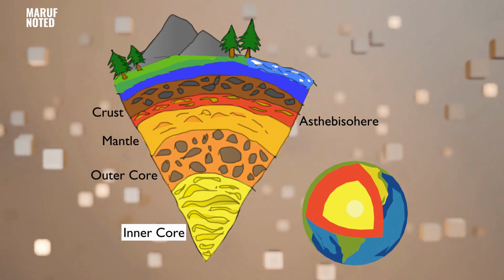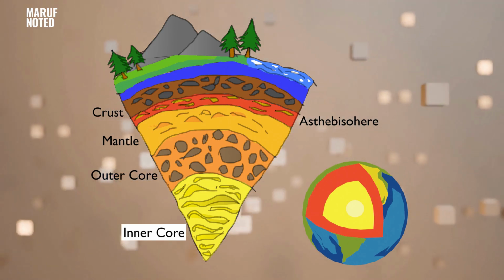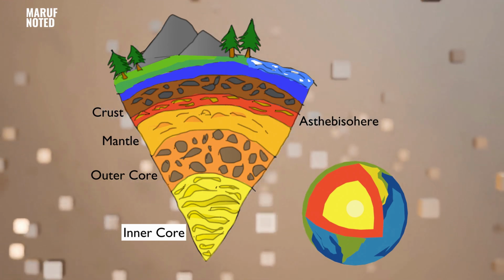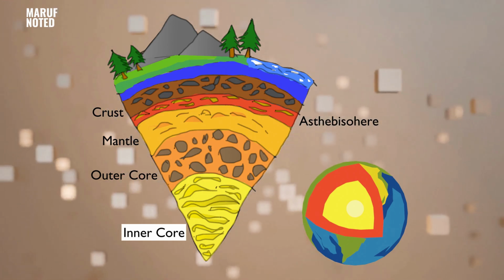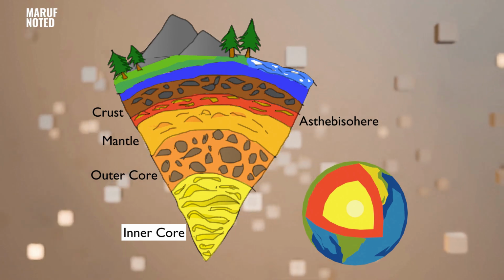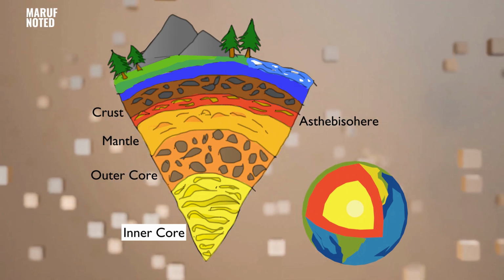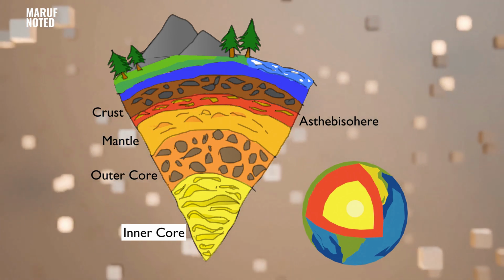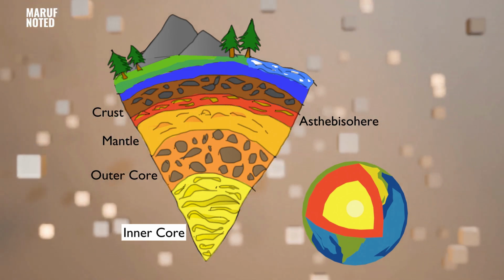From Dust To Planets Through Time - Earth's Formation - MarufNoted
In this video I discuss about the formation of earth and planets in general.

I discuss about stages through which planets were formed, like, mysterious event which started all these. Then the supernova explosion which supercharged planets formation. I also talk about the spinning disk of dust and gas, the raw materials for planets formation. Also about concentration of all these to form planets. I talk about the formation of our solar system. I also talk about gas giants.

I also discuss about uniqueness of our earth. How it formed to hold life forms like us. Also about earth's atmosphere and so on.

Chapters:
00:00 Introduction
00:31 Accretion Theory
01:15 Accretion Stage And Nebula And Solar System Formation
02:43 Planet Formation And Asteroids Collisions
04:00 Earth's Layers Formation
05:57 Earth's Atmosphere Formation
07:07 Conclusion

Writing: Maruf Sarker
Editing: Maruf Sarker
Voice Over: Maruf Sarker
Sound Effects: Maruf Sarker
Animations & Graphics: Maruf Sarker

This video is made solely with the purpose of educating viewers and spreading awareness. Information demonstrated and explained are true to the best of my knowledge and research abilities. Any error is unintentional. In case of any inadvertent error, please let me know.